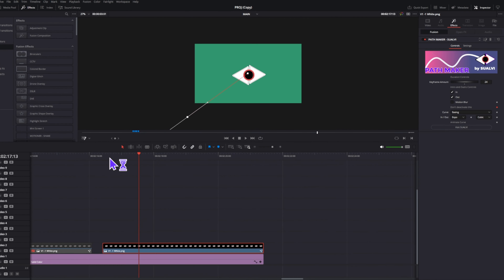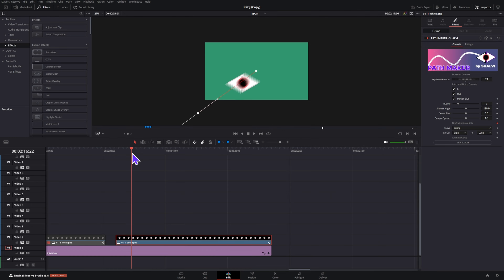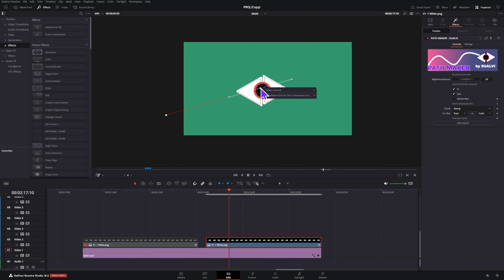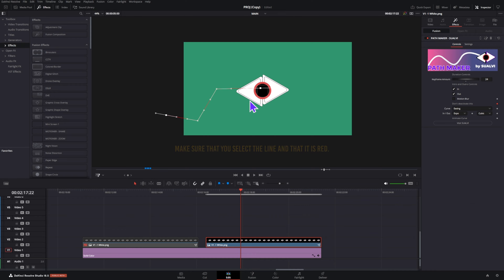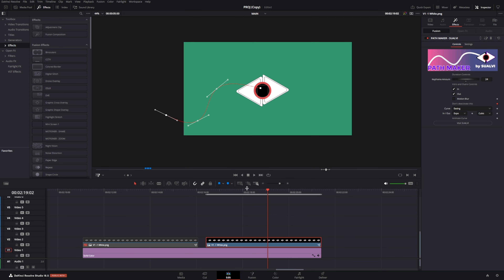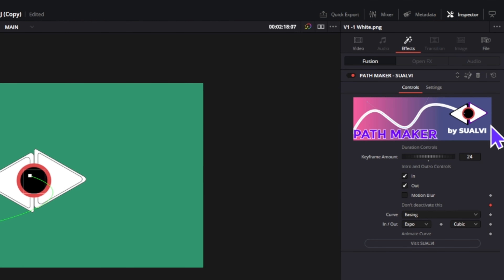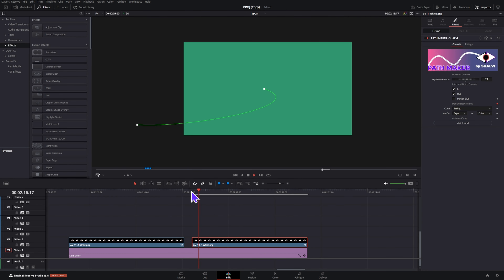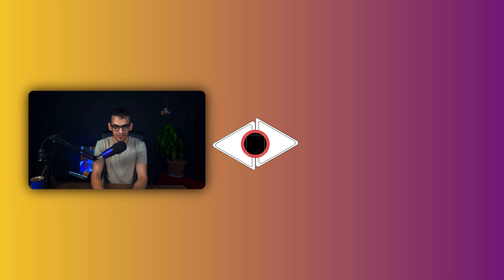Create and Animate Paths Right in The Edit Page | DaVinci Resolve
I created a tool that allows you to create, modify and animate with paths all in the edit page without needing to go into fusion!
Let me know your thoughts once you try it!